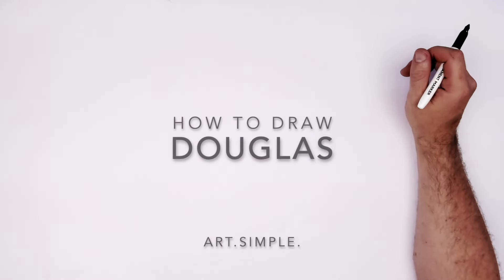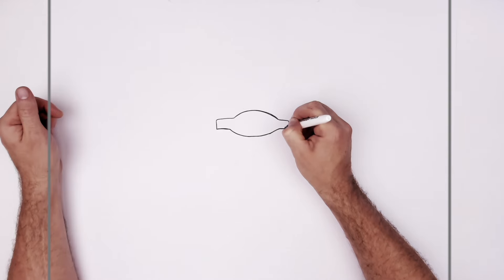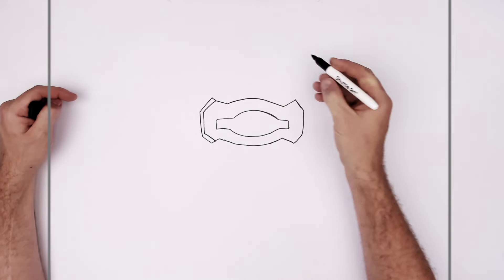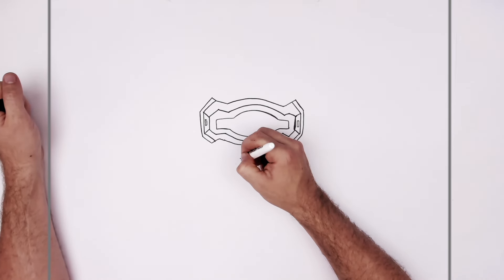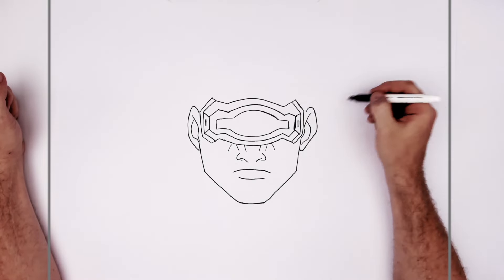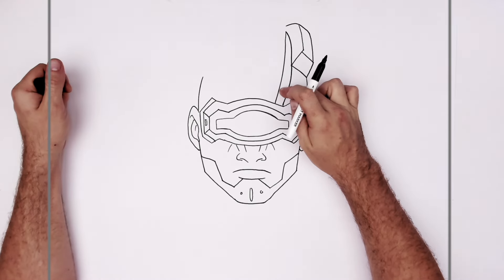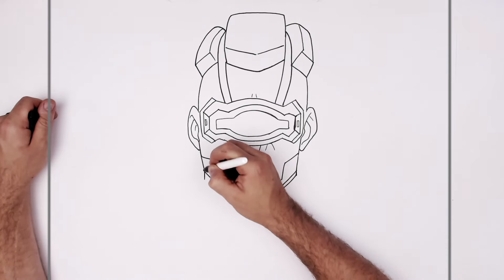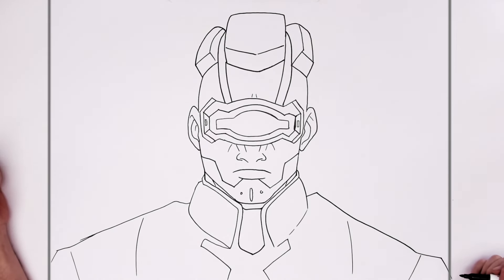How To Draw Douglas | Step By Step | Cyberpunk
Learn How To Draw Douglas Step By Step from Cyberpunk Edgerunners